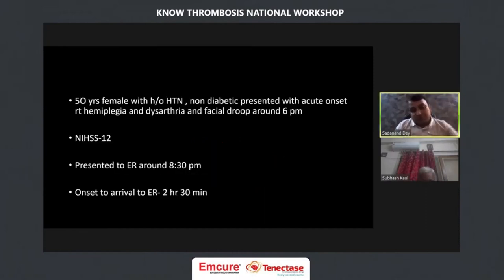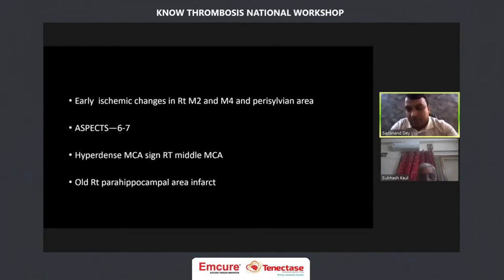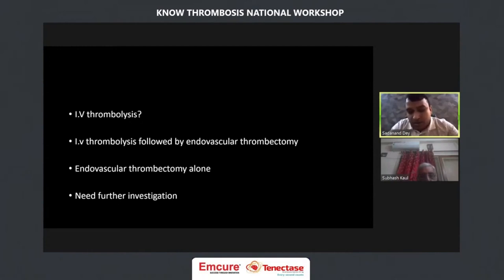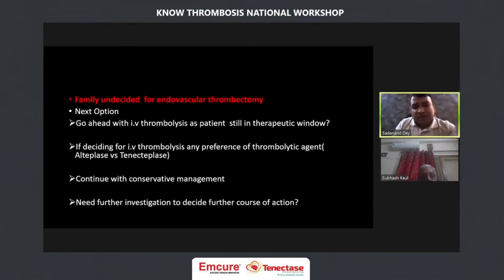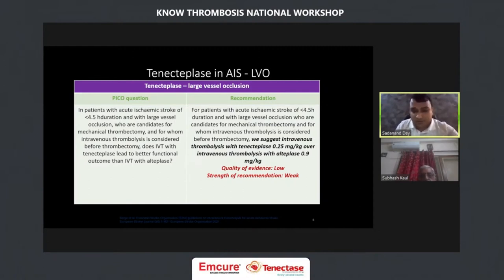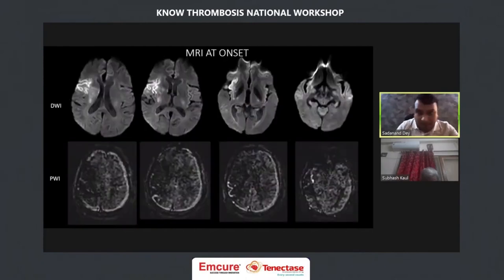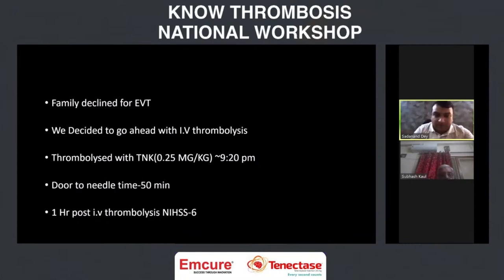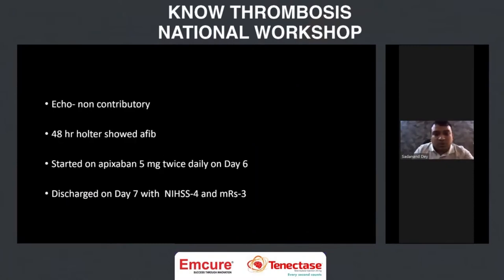KT Workshop - Interesting Stroke Case